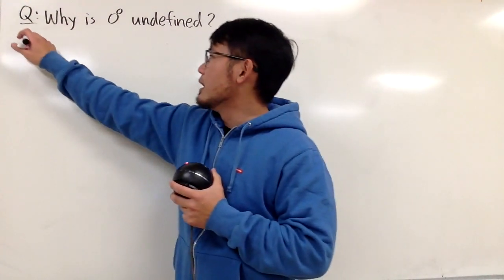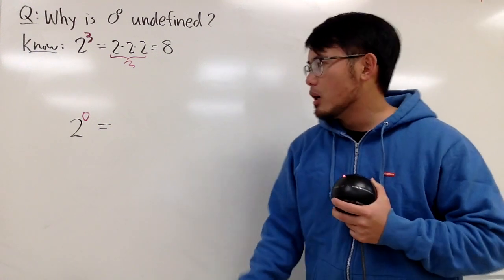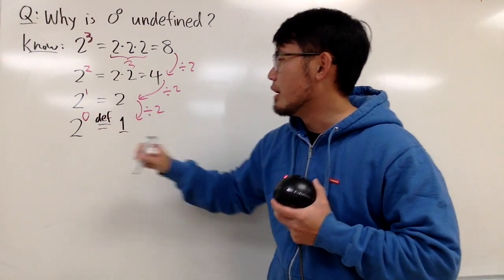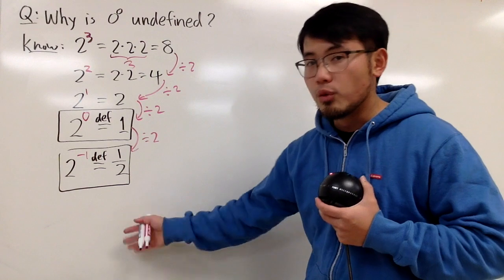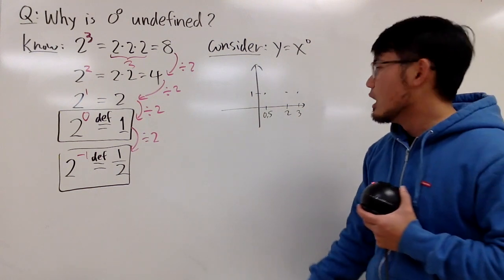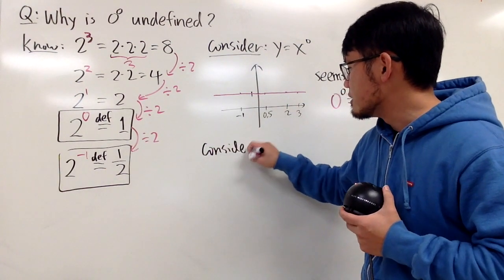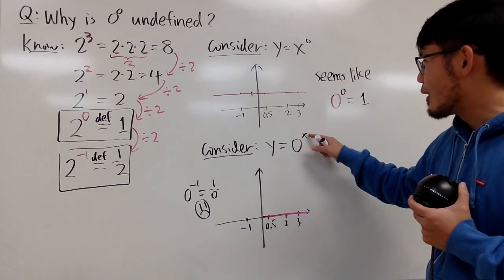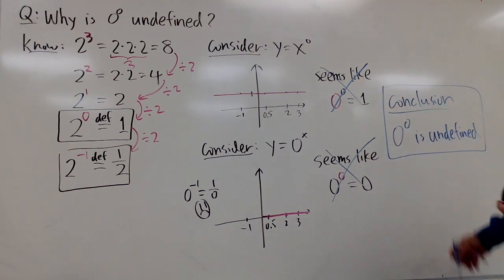Why is 0^0 undefined?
blackpenredpen | 曹老師